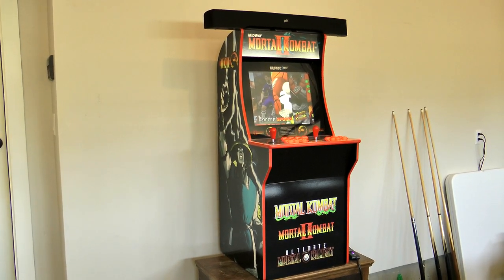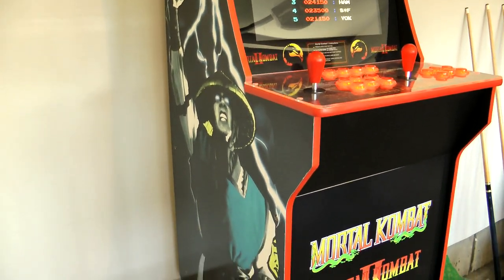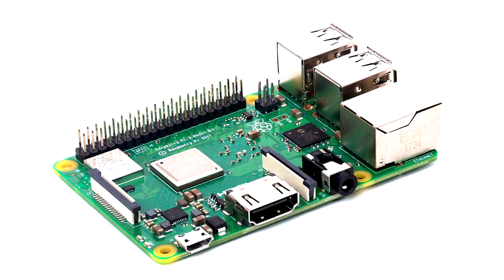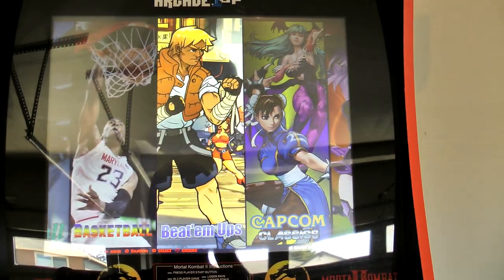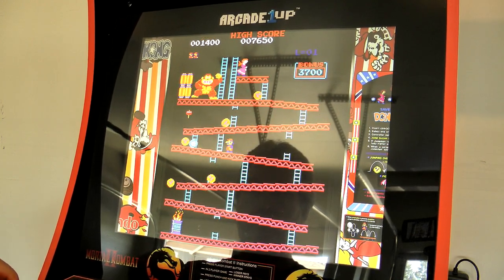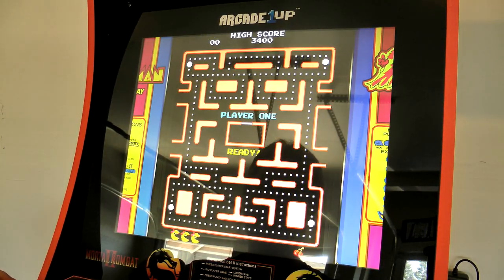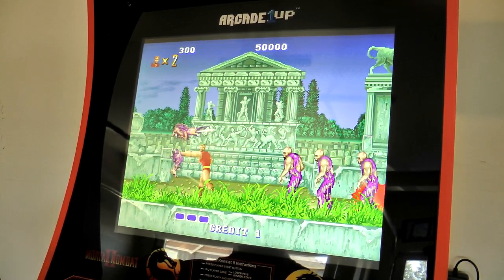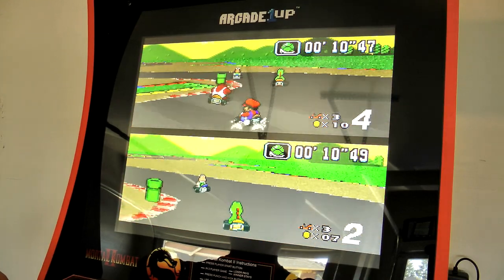My Video Game Arcade Machine, Modded Arcade1UP, RetroPie On Raspberry Pi! 🎮🕹👾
Wanted to show you my video game arcade machine, using RetroPie on a Raspberry Pi 3 inside an Arcade1UP video game cabinet.
⭐ WANT ARCADE GAMES AT HOME?
👉 A solid Raspberry Pi starter kit to get you going
👉 Arcade1UP Arcade Machines

RetroPie allows you to turn your Raspberry Pi, ODroid C1/C2, or PC into a retro-gaming machine.
The Raspberry Pi is a series of small single-board computers developed in the United Kingdom by the Raspberry Pi Foundation to promote teaching of basic computer science in schools and in developing countries, but has become extreme popular among video game enthusiasts.